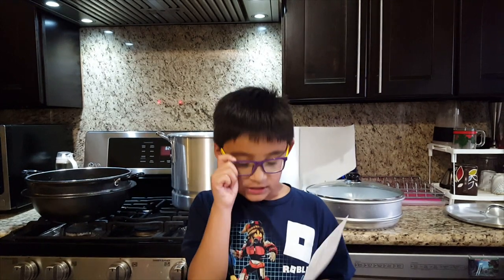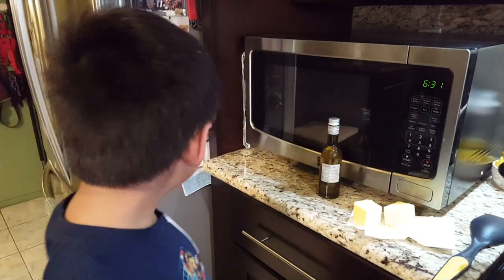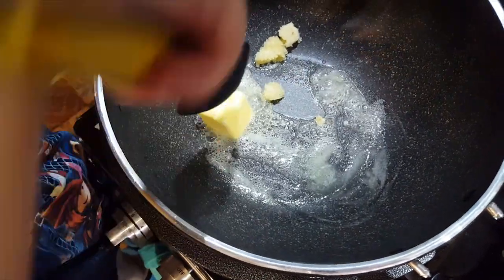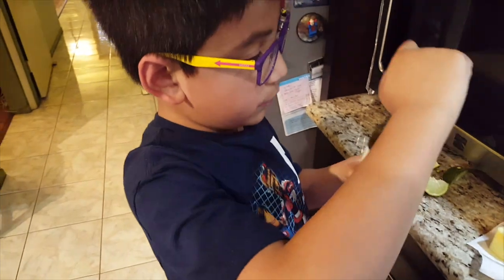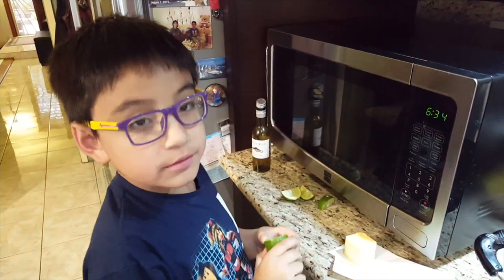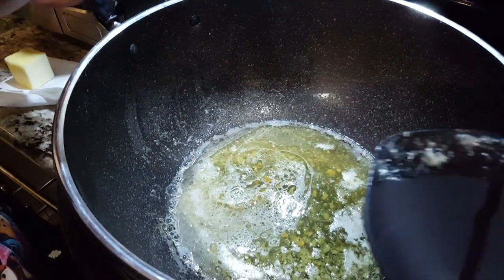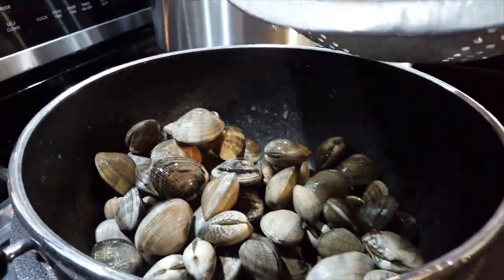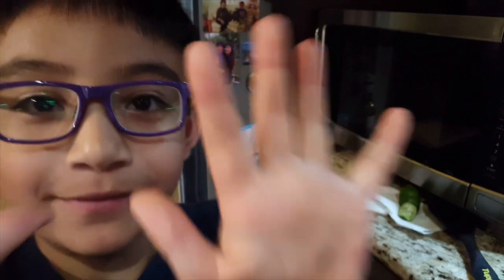Buttery Garlic Clams Recipe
Dex cooks up some Butter Garlic Clams